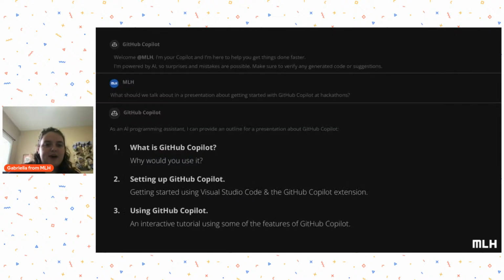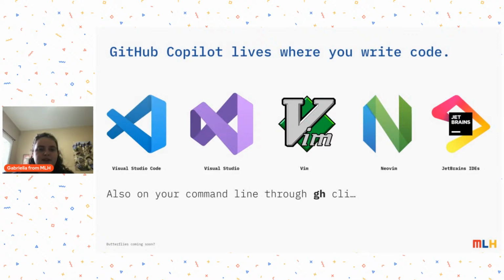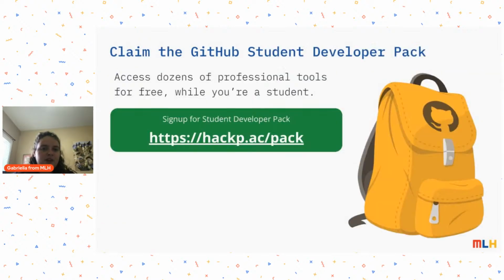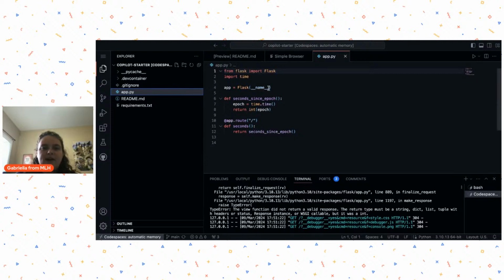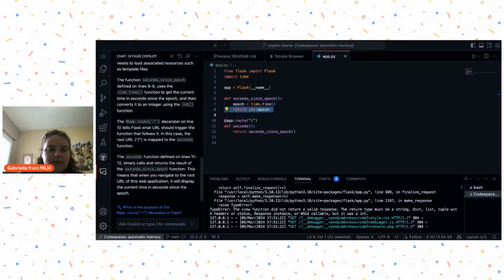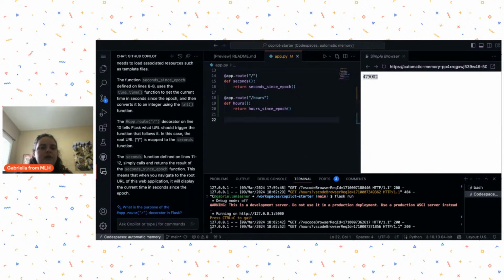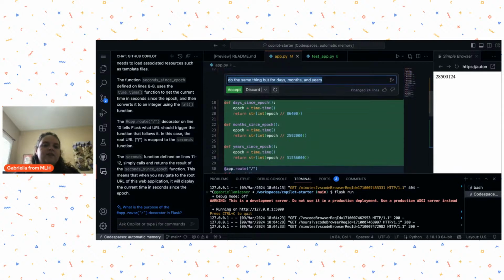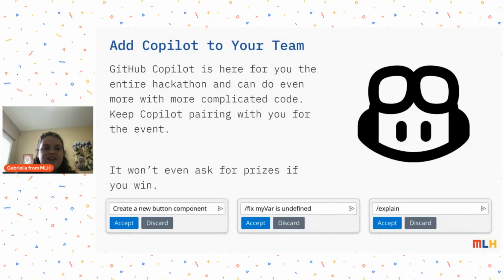Make Better Hacks, Faster with GitHub Copilot [All In Hackathon]